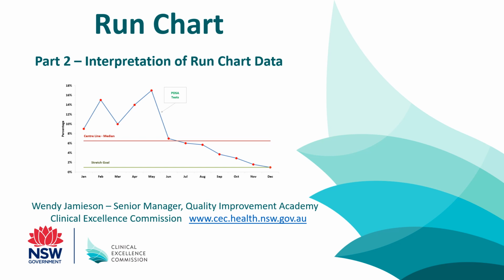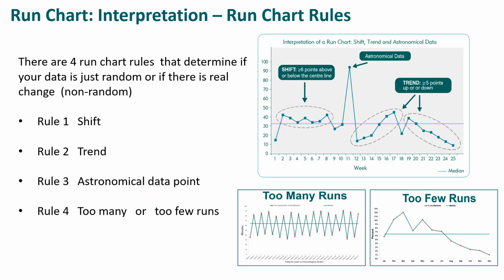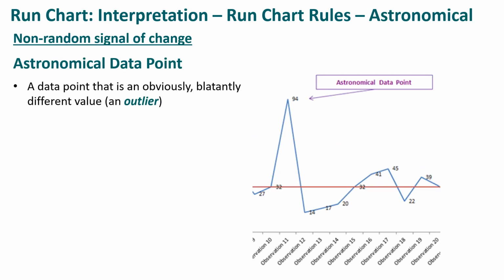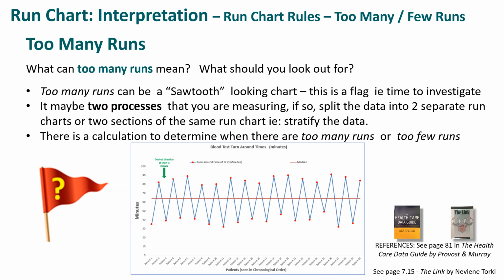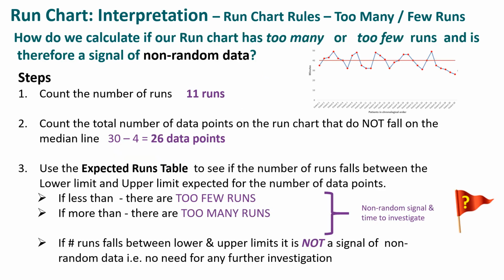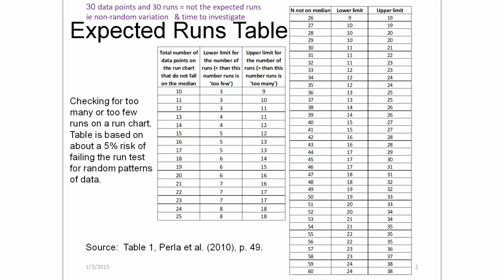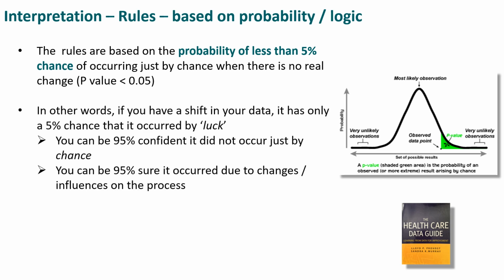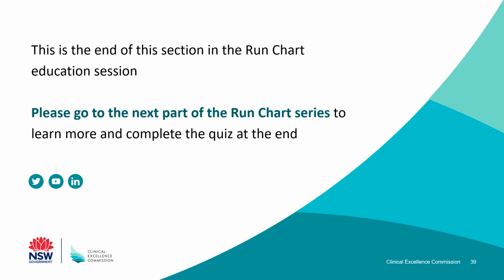Run Chart Part 2: Interpretation of Run Chart Data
A Run Chart shows the manner in which measurement (data points) vary over time or between observations. An annotated run chart includes explanations of the shifts or trends in the data points and where change concepts (solutions) have been tested via PDSA cycles.